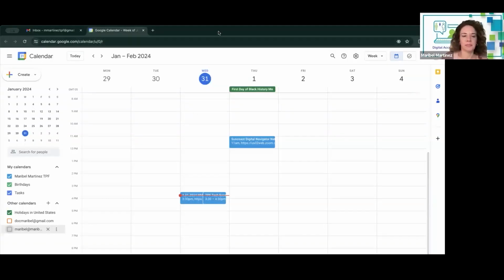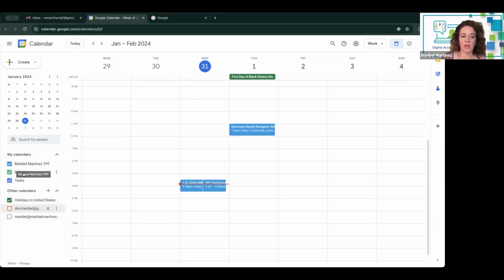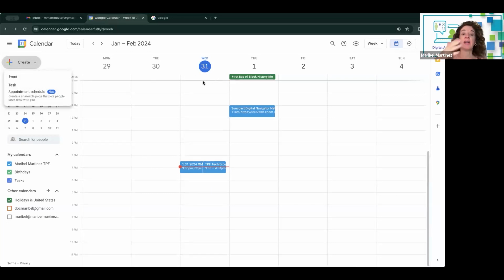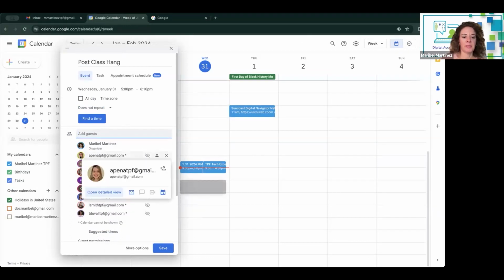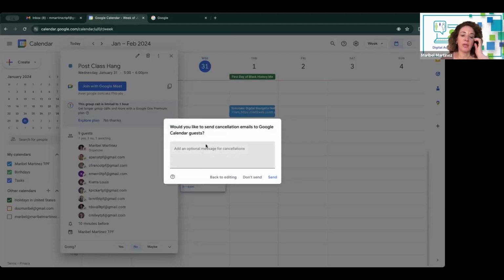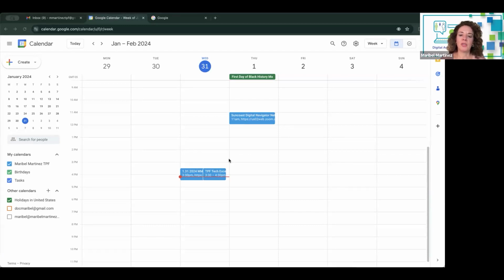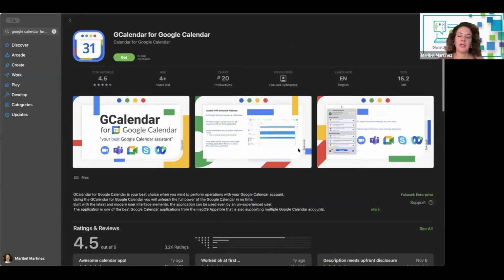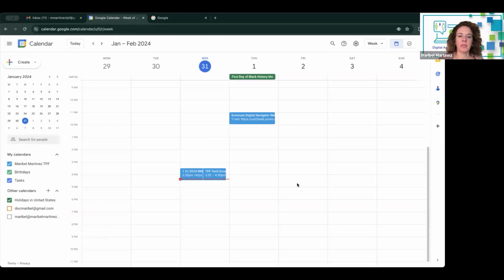TPF Tech Excellence: Connect and Collaborate With Google Calendar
Google Workspace is a comprehensive suite of productivity applications, including Drive, Calendar, Gmail, Docs, Forms, Sheets, Slides, and more. With all these tools conveniently accessible in one place, you can effortlessly create, communicate, and collaborate, ensuring maximum efficiency in your work.

Google Calendar is a shareable online calendar that combines all your calendars in one place so you can manage work, personal life, and everything in between.